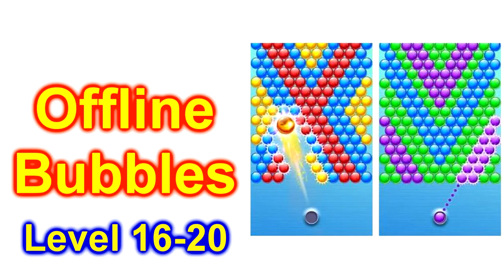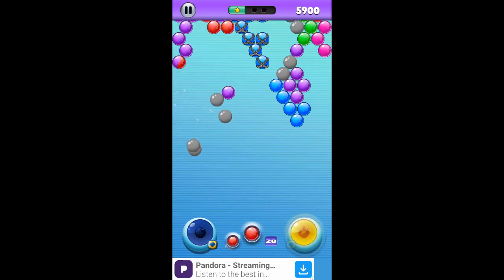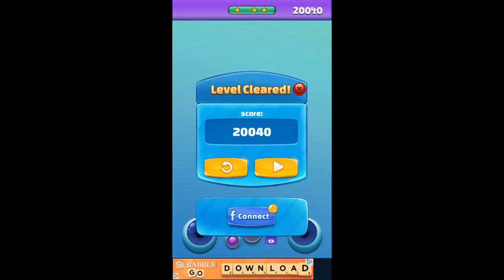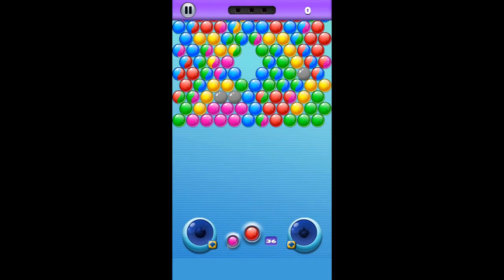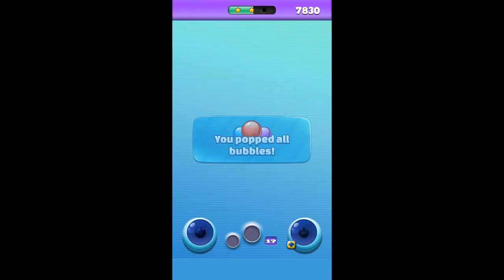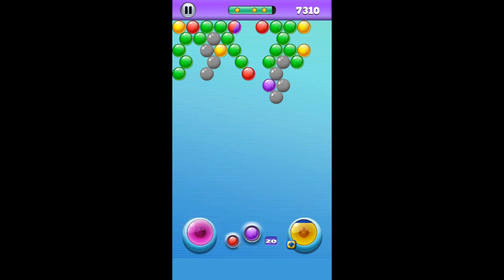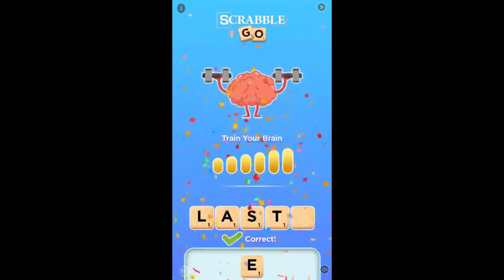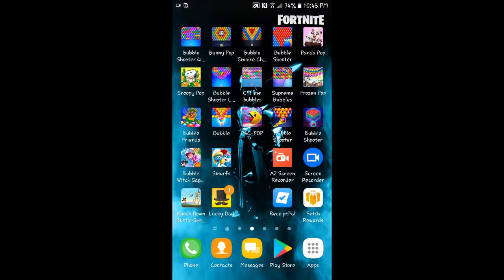Offline Bubbles Shooter Game level 16-20 For Your Cell Phone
Offline Bubbles Bubble Shooter Game level 16-20 For Your Cell Phone

By Free Bubble Shooter Games.

Play online or offline - anytime you want as no WiFi connection is required! Offline Bubbles is the best game to play when you want to relax and pass the time.

Get this fun game for FREE and have a blast shooting and smashing all the colored bubbles.
Over 1000 awesome levels are waiting for you, so play now and explore all the great features this game has to offer. This classic bubble popping puzzle features highly addicting gameplay, cool boosts, and effects. The powerful Fireball and Bomb boosters will help you blast through challenging levels, pop bubbles and reach the target!

Offline Bubbles is a super fun board game that will keep you busy for hours!

Why You’ll Like It
* 1000 Challenging puzzle levels filled with colorful bubbles.
* Pop all bubbles to win levels.
* Swap bubbles for free and work out a strategy to beat all the challenges!
* Amazing boosts and power-ups that will help you blast through the levels.
* Addictive game mode.

I have some other Bubble Shooter videos. Check them out and see
which one you like the best. Leave me a comment telling me which one you like better: